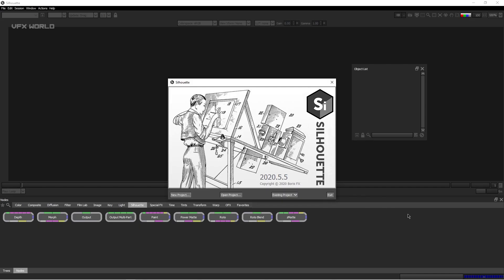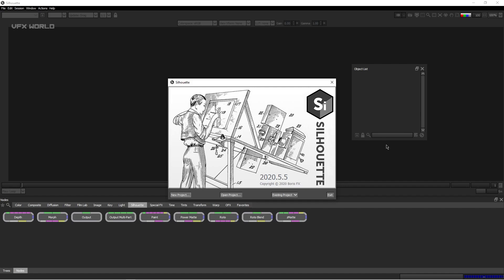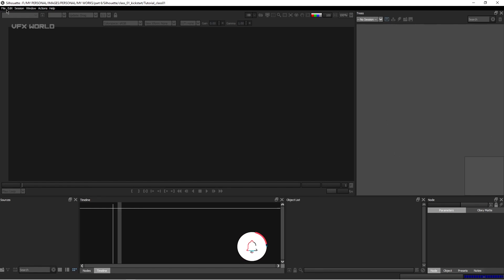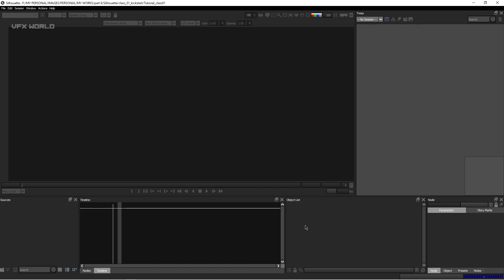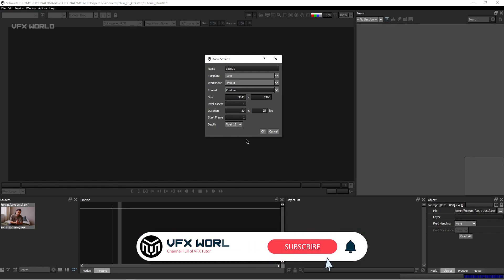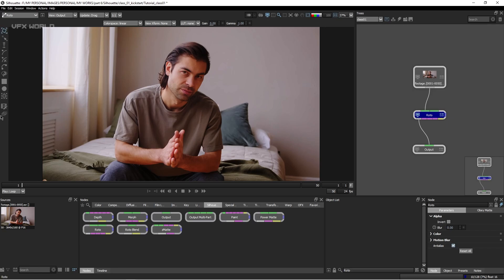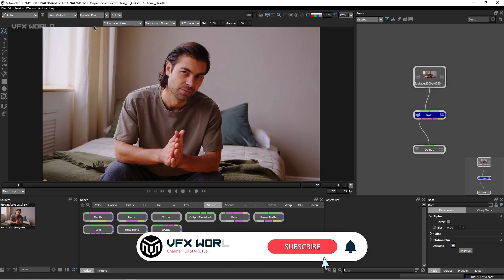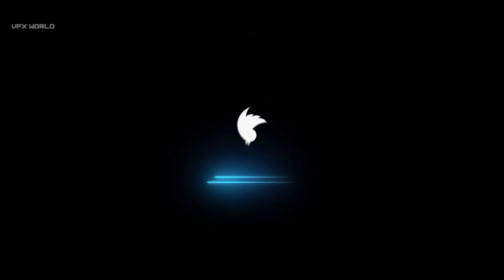Silhouette Roto | Master Classes - 01 | Basic UI Interface and Kickstart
HI all,
This is Silhouette FX Rotoscoping Master classes .
This episode is based on Basic UI Interface and Kickstart.We divided these series  in 10 classes which are -
1.Basic UI Interface and Kickstart
2.Shape Division and manual roto
3.tracking
4.mocha tracking
5.Motion Blur roto
6.Cloth Roto
7.Hair Roto
8.Defocus Roto
9.Advance Roto Techniques
10.Stereo roto

➤Rajat Subhra:-